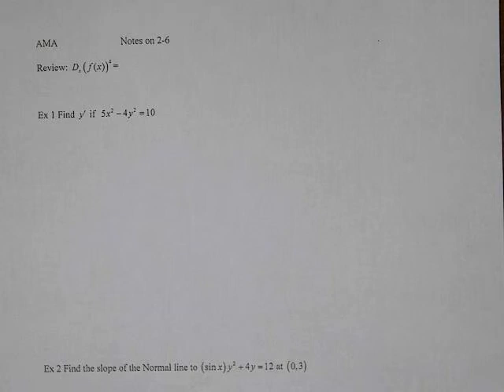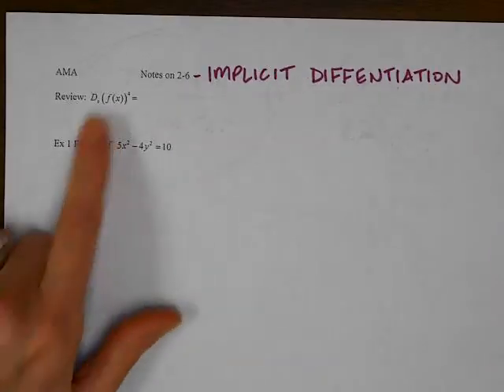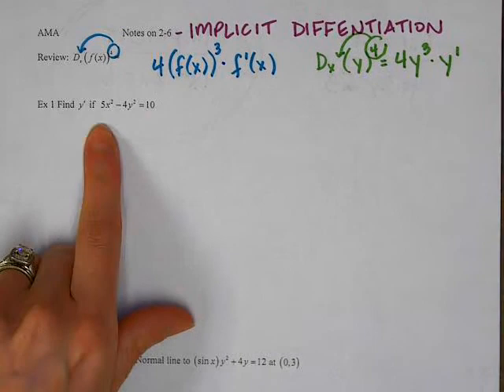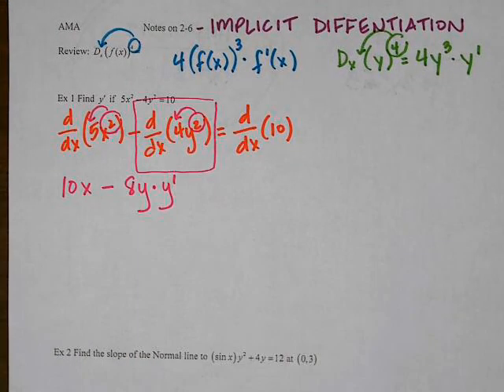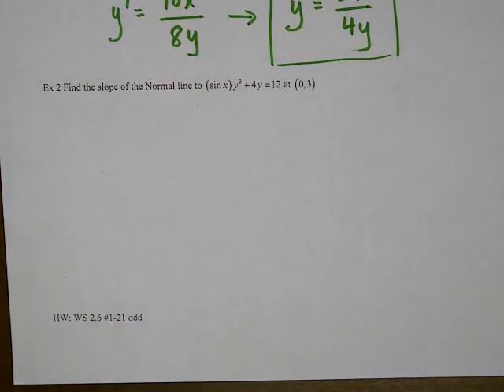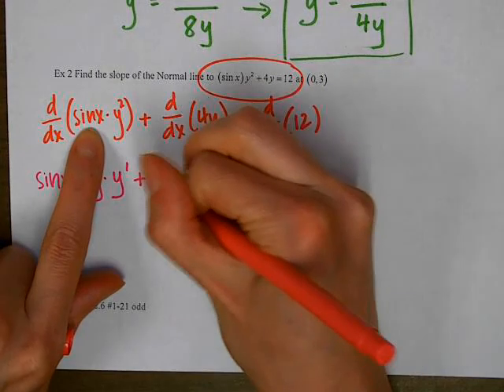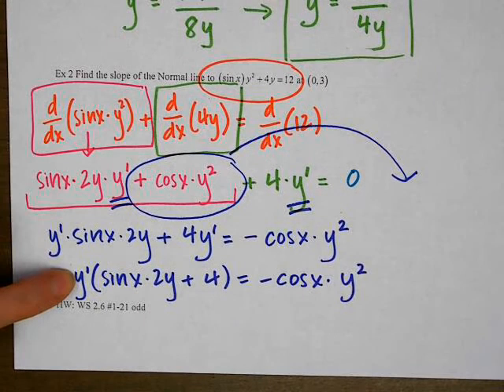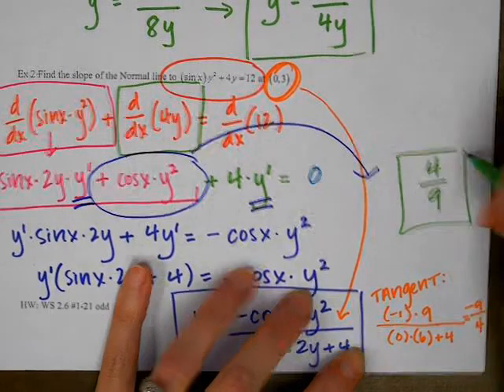2.6 Implicit Diff Video - Tues, May 7